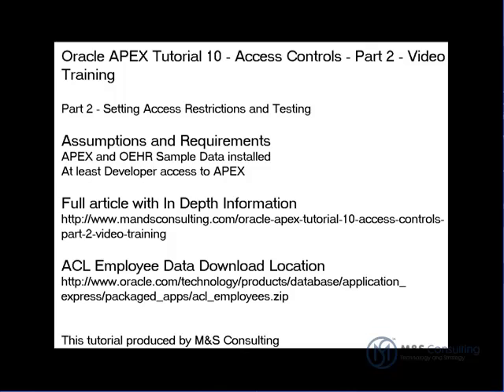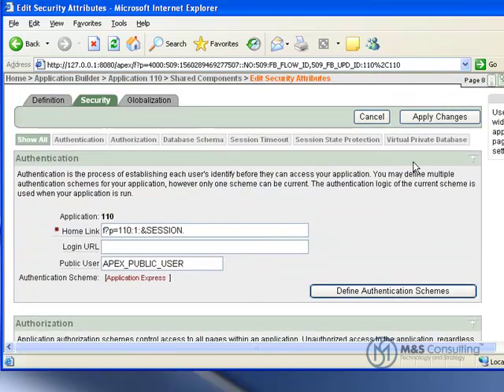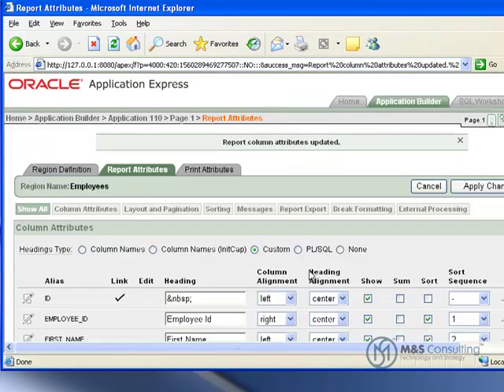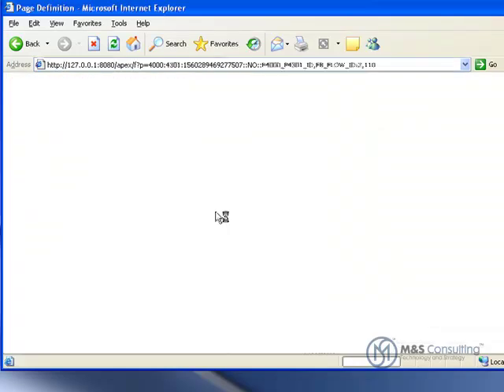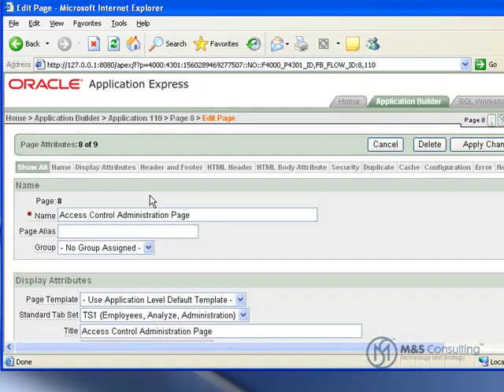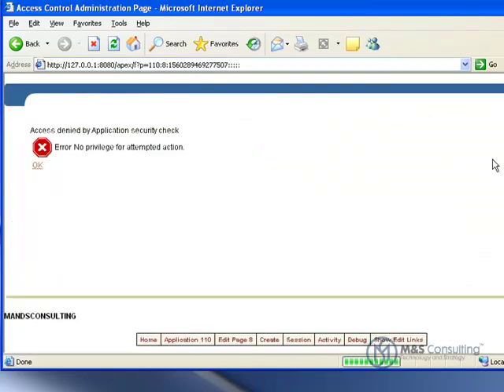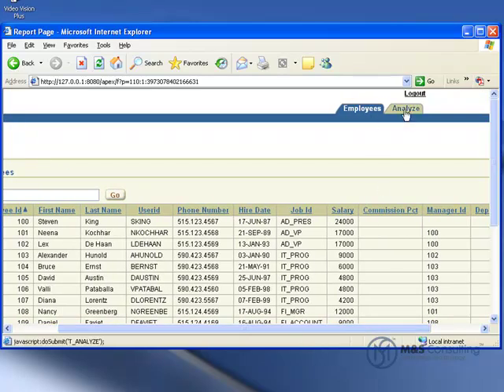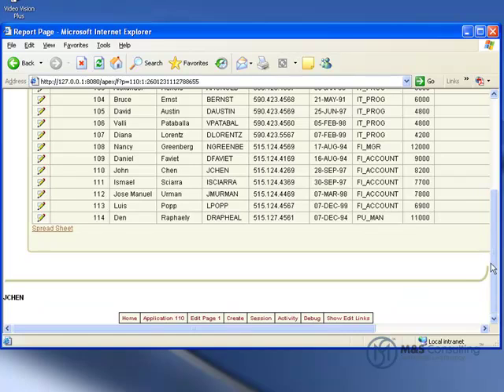Oracle APEX Tutorial 10 - Access Controls - Part 2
Walkthough of adding an Access Control system to an APEX application. This part shows how to actually place the access restrictions in place, and tests the application.